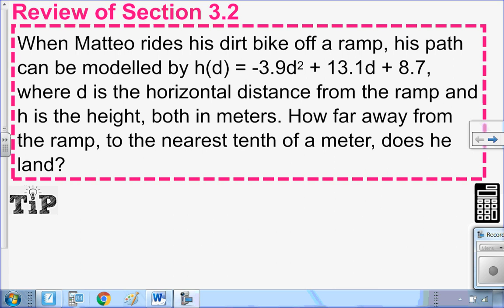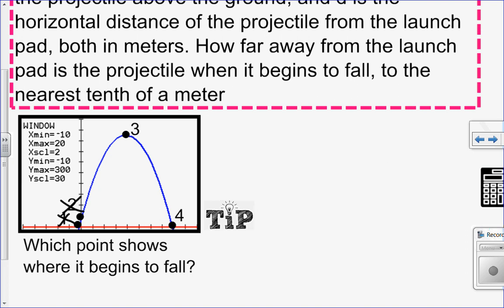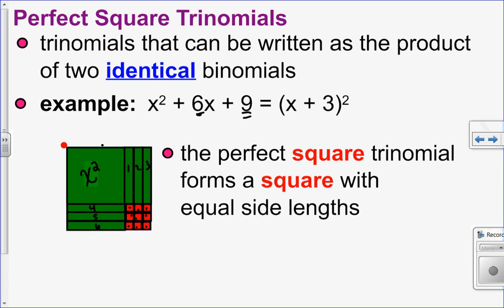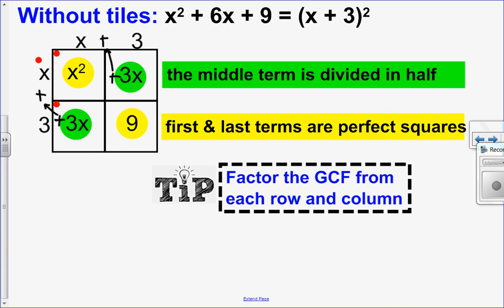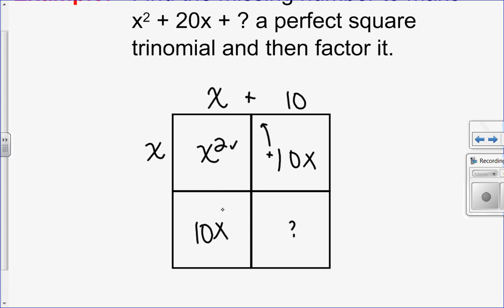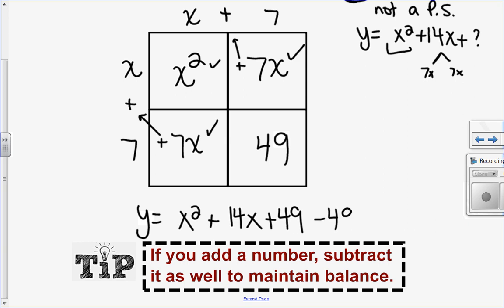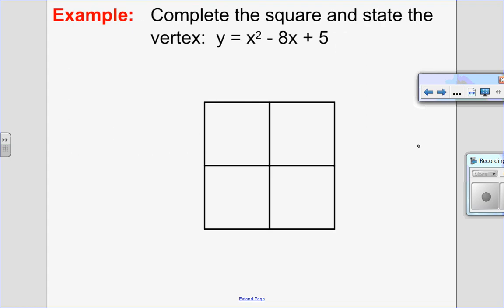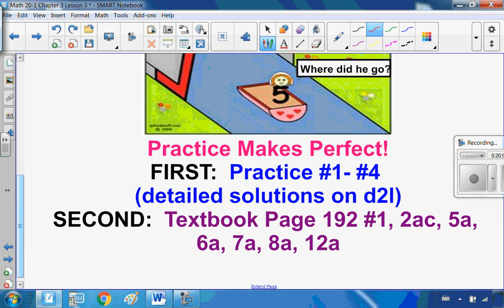Completing the square when a = 1 (20-1 Section 3.3)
Math 20-1 (Grade 11 Pre-Calculus)
Completing the square when the leading coefficient is one
Converting general form quadratics to vertex form